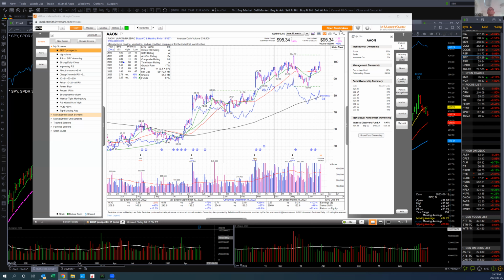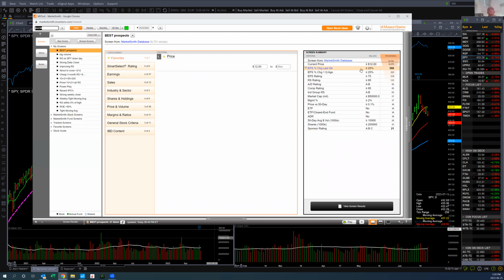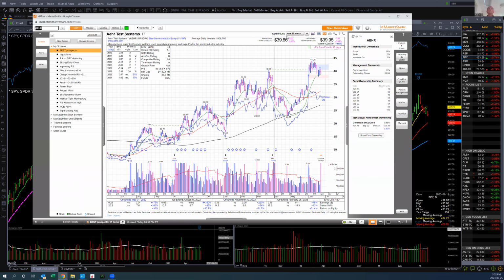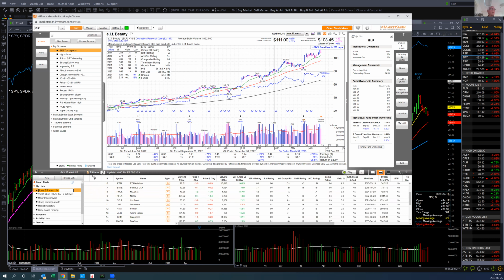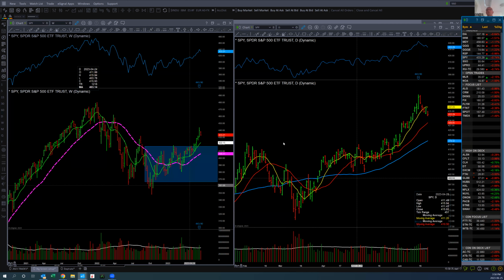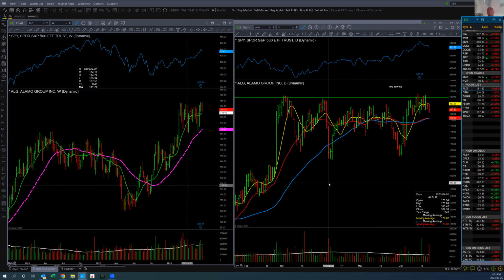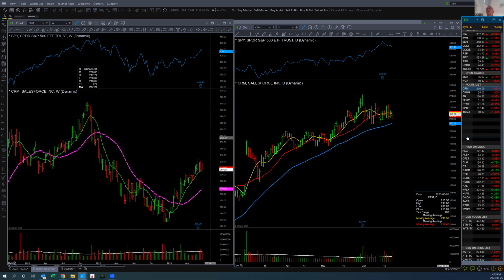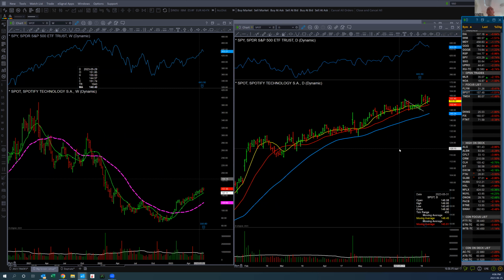US stock ideas for next week